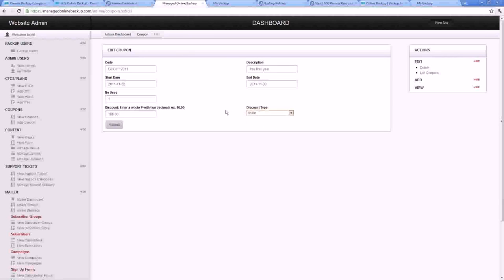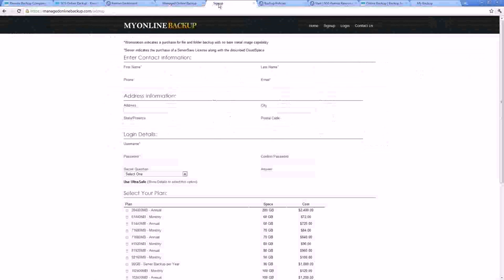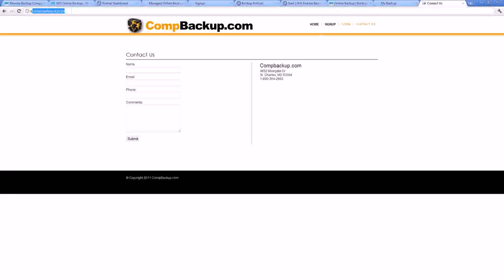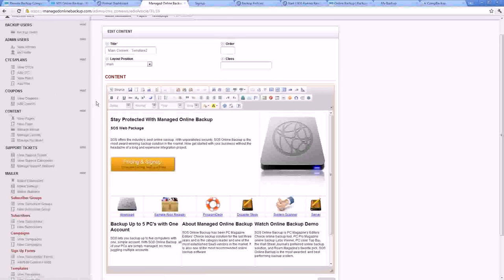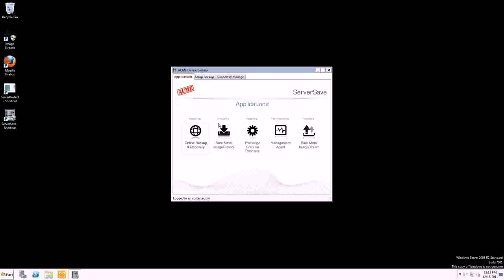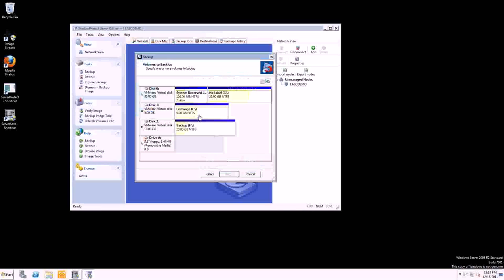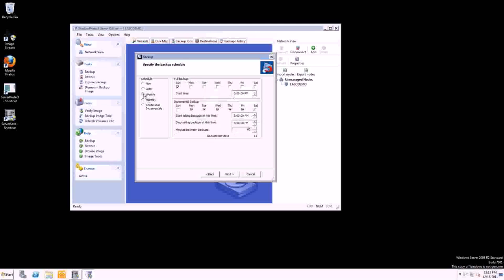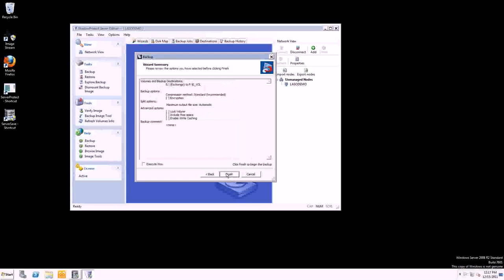2011 12 15 5